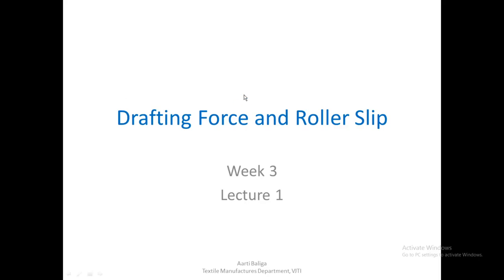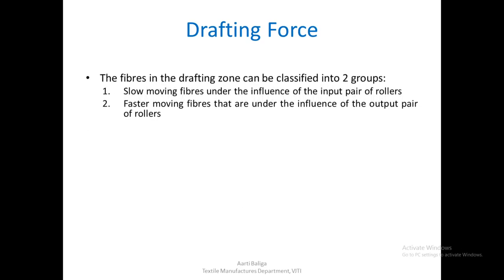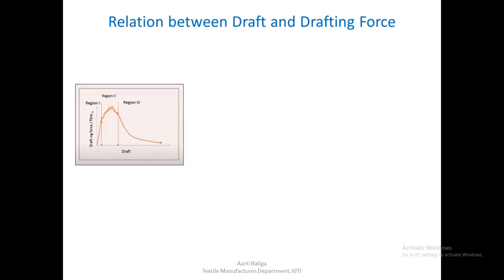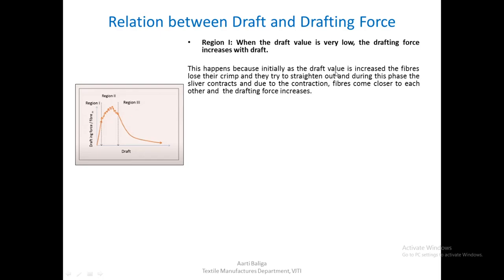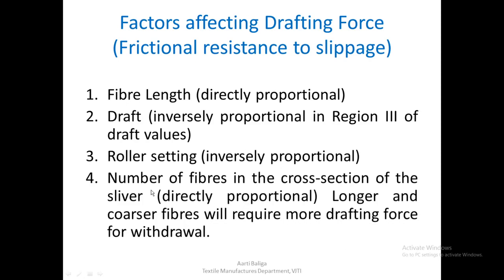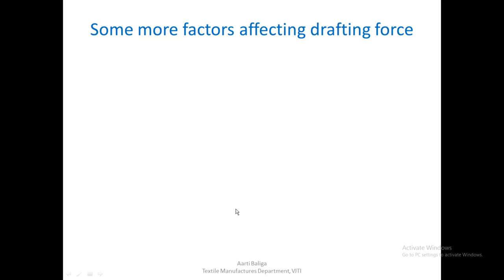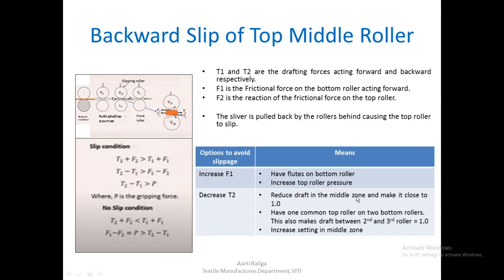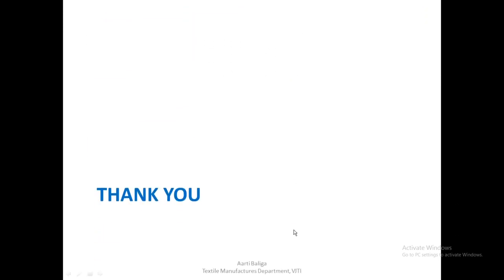Lecture 9 Drafting Force and Roller Slippage